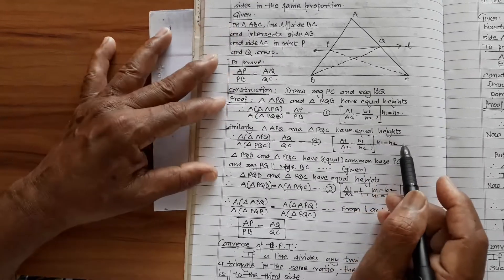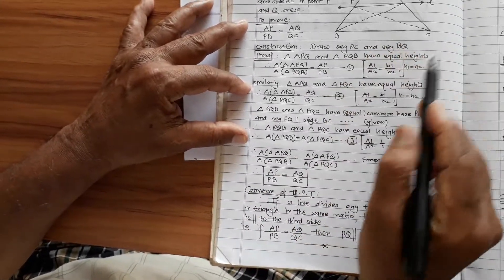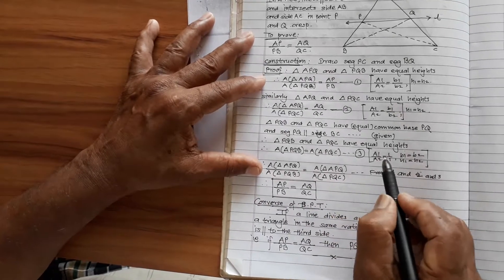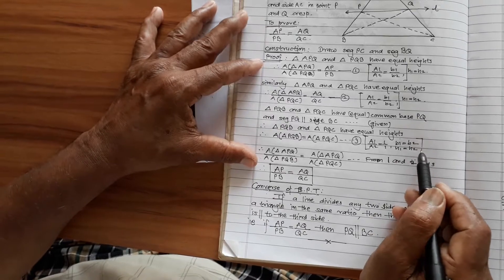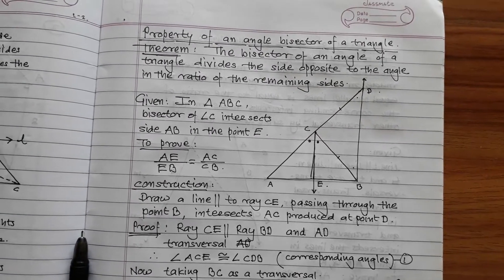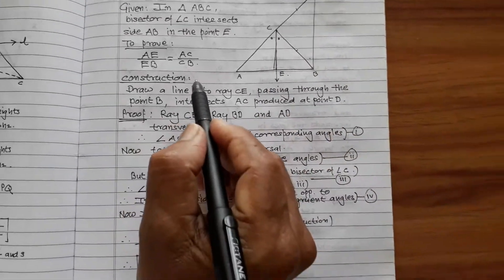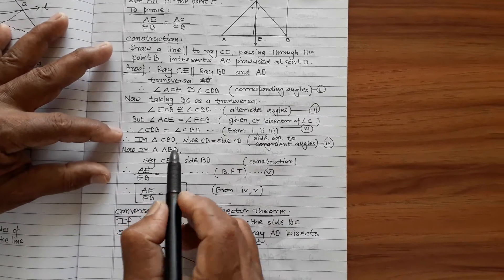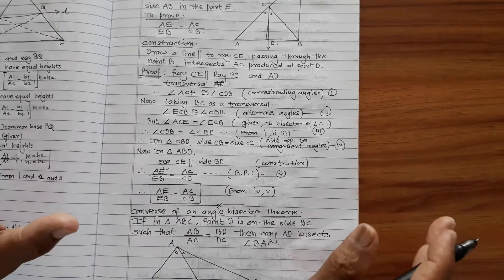003-Lesson 1- "Mathematics Part -2, Standard - Ten"- "Similarity" - Basic Proportionality Theorem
This is a video which explains the "Basic Proportionality Theorem" and its inverse from "Lesson 1 - Similarity" page no 7 of "Mathematics Part -2, Standard - Ten".

Online classes/ extra coaching is available. Please put your requirement in the comment box below.